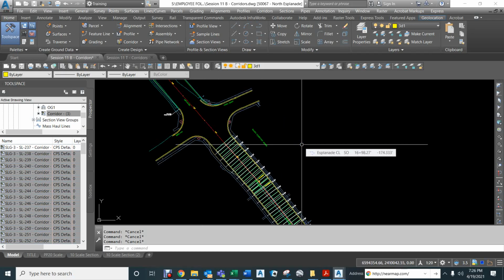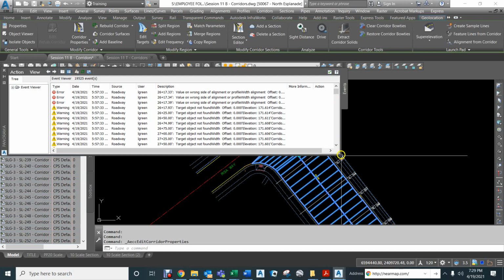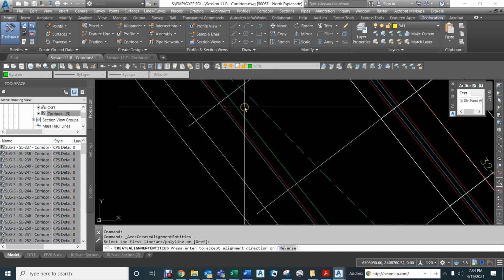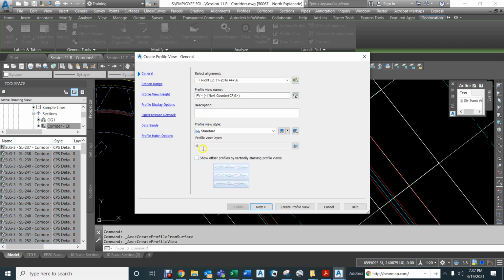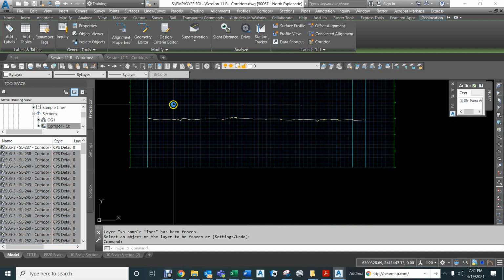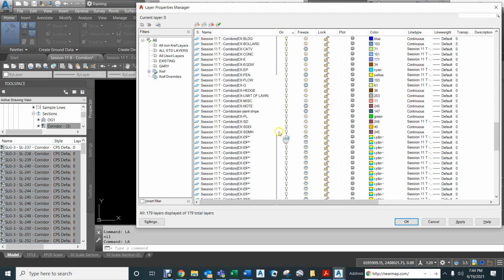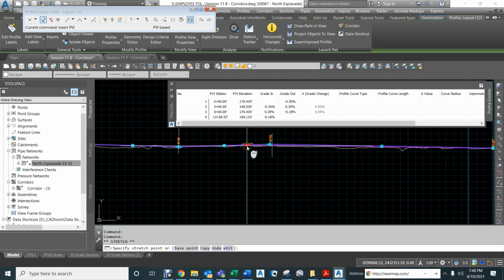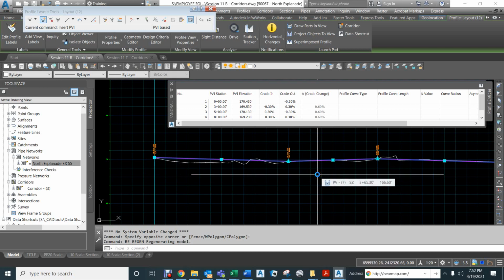Targeting 2 - Targeting assemblies in Civil 3D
This video is the second in a series of videos showing how to transition assemblies for roadway reconstruction. 2/6